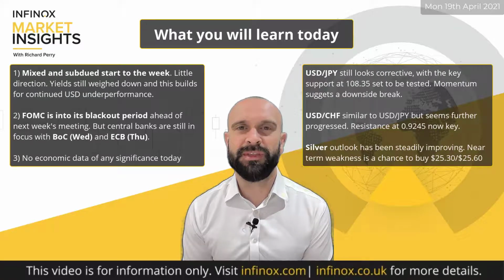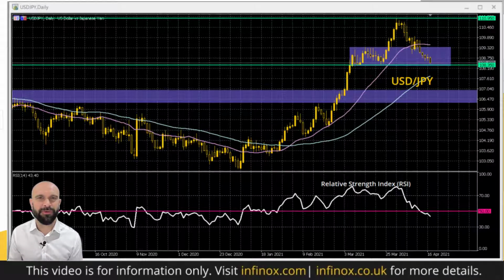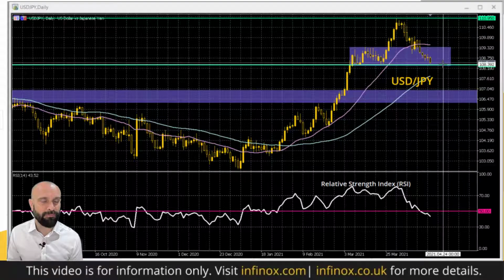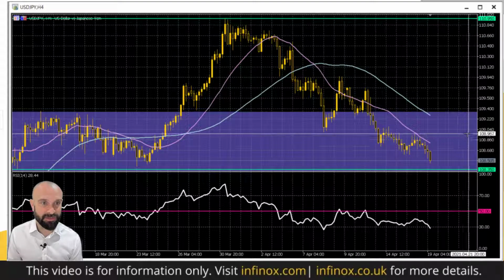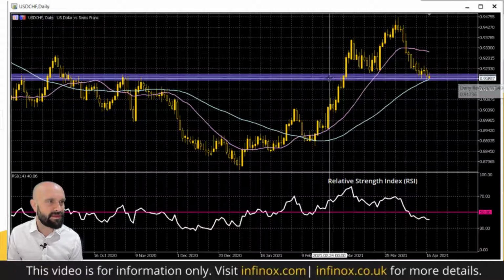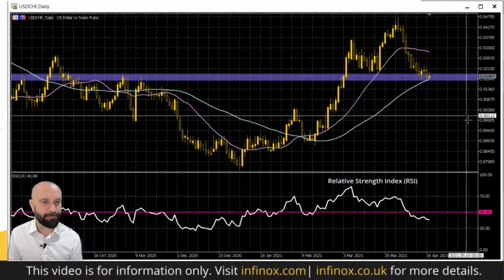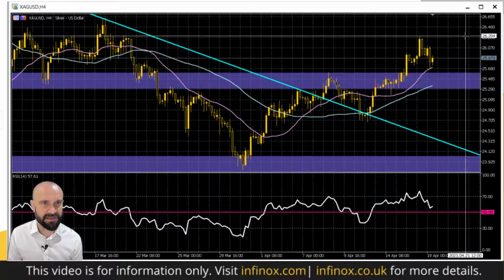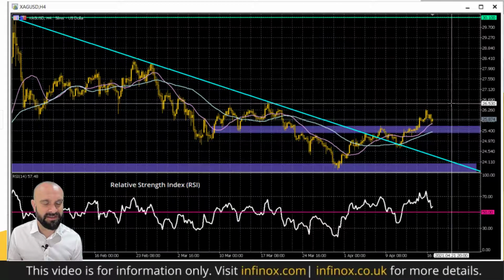Episode 24 | INFINOX Market Insights | USD/JPY, USD/CHF & Silver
Major markets have started this week where they left off at the end of last week. In today's analysis, Richard Perry discusses:

- USD/JPY: The safe-haven pair is under growing downside pressure. Will it test a key level of support?

- USD/CHF: Another safe haven that is weighing on the dollar, where is the next support level?

- Silver: The precious metal has seen an improved outlook in recent weeks.

Risk Notice
infinox.co.uk: 74.94% of retail investor accounts lose money when trading CFDs with INFINOX.

infinox.com: 82.44% of retail investor accounts lose money when trading CFDs with INFINOX.